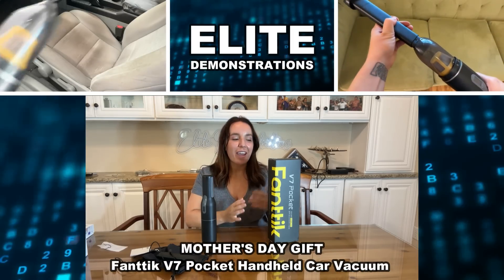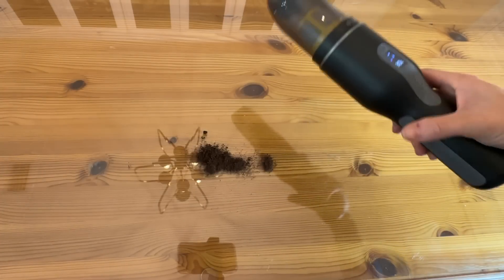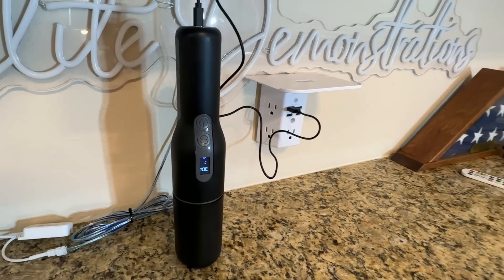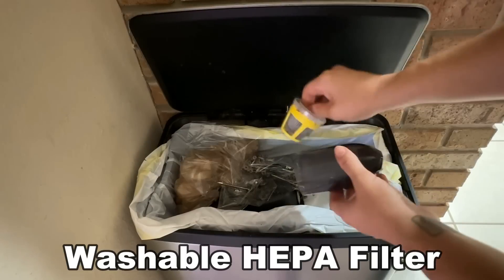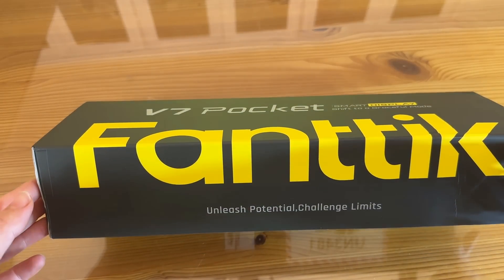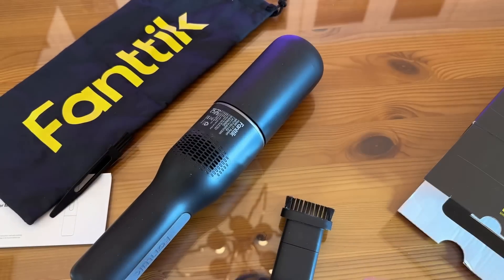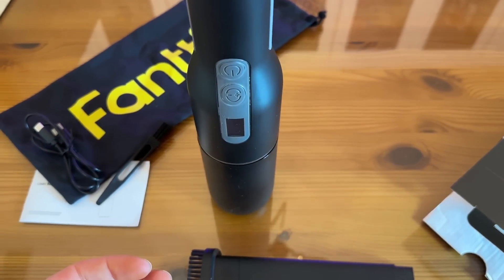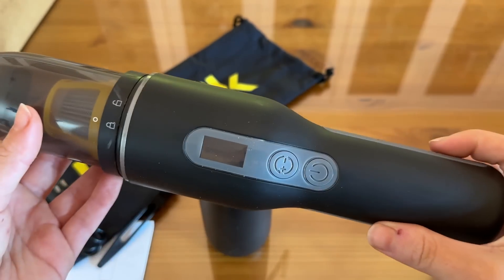Fanttik V7 Pocket Handheld Car Vacuum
Fanttik Amazon